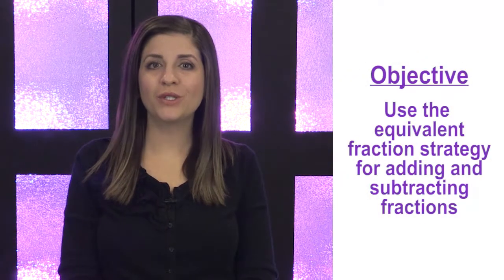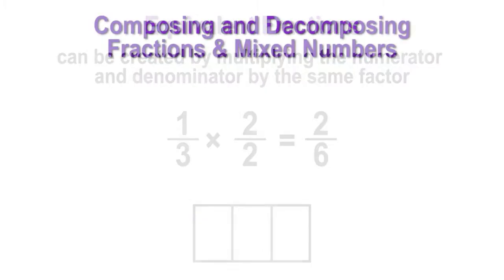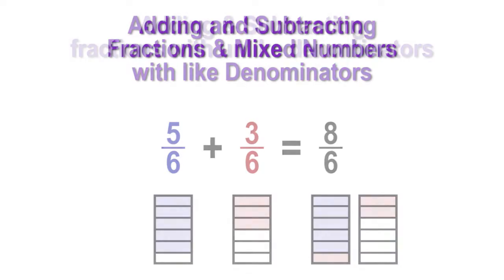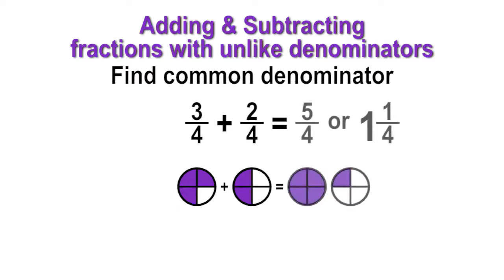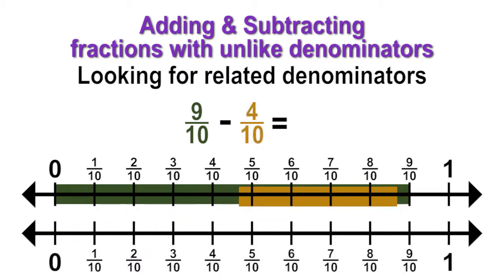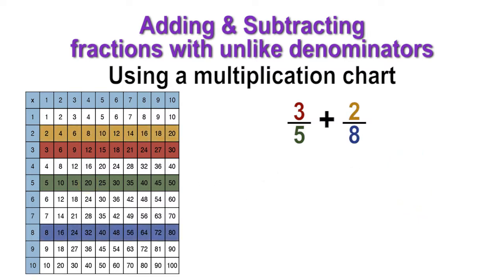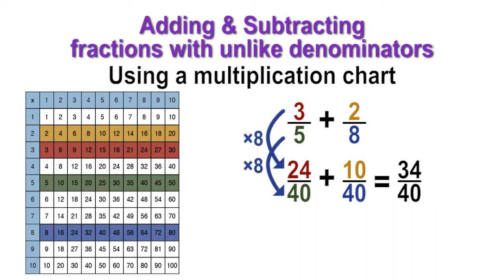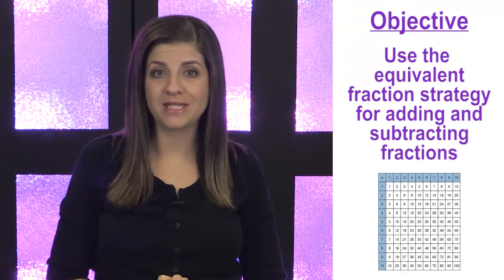Strategies for Fraction Addition & Subtraction